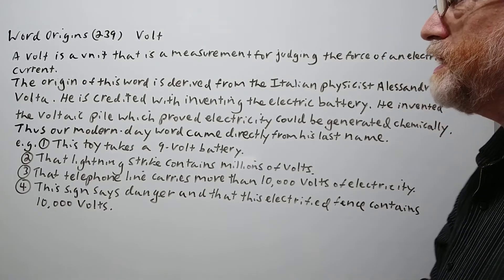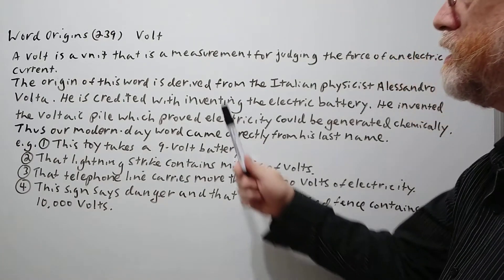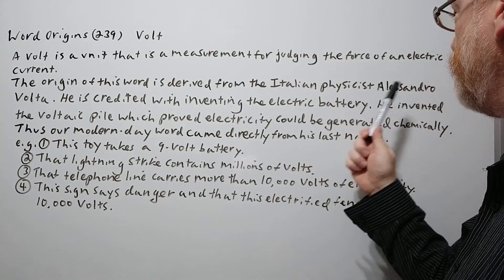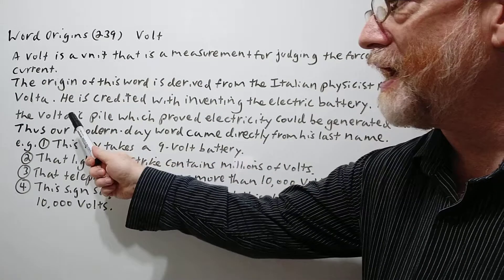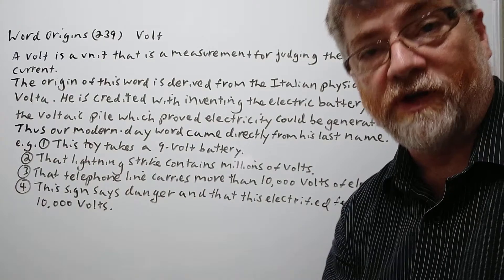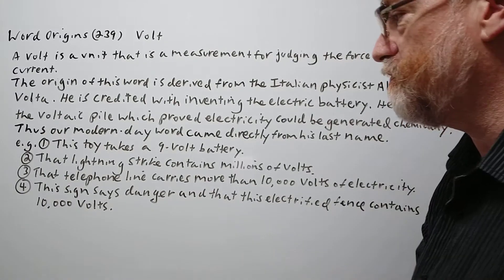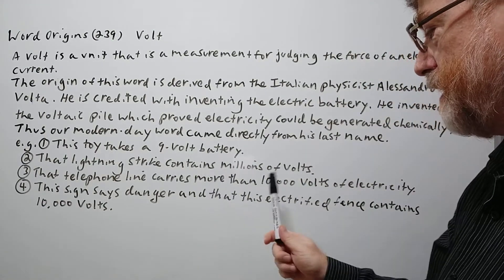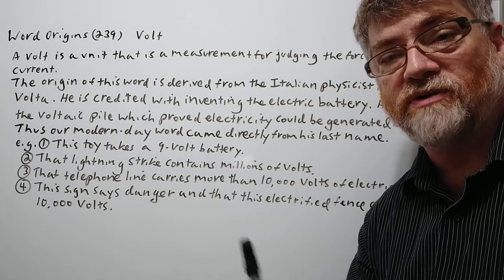English Tutor Nick P Word Origins (239) Volt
In this video, we will cover the meaning of this term, give its origin and examples of its use.